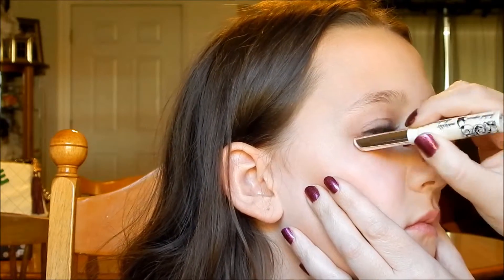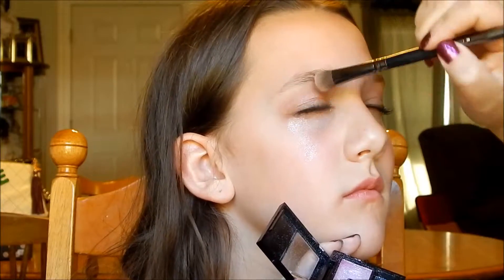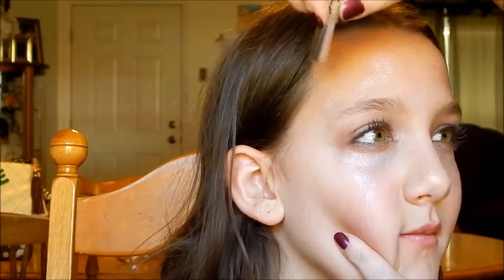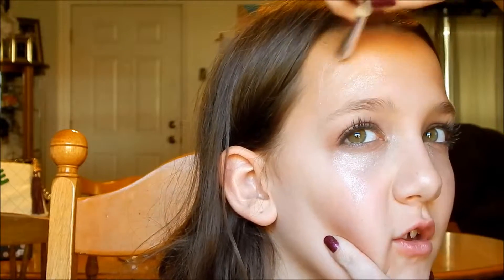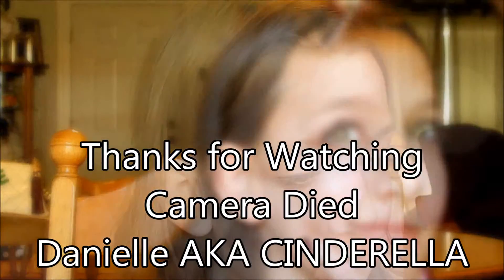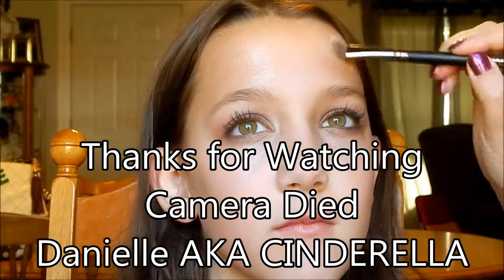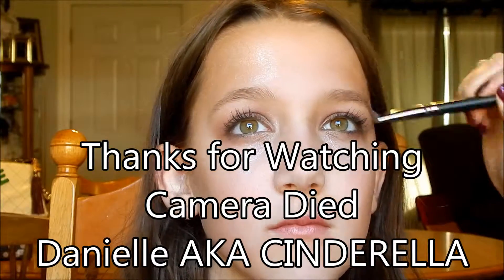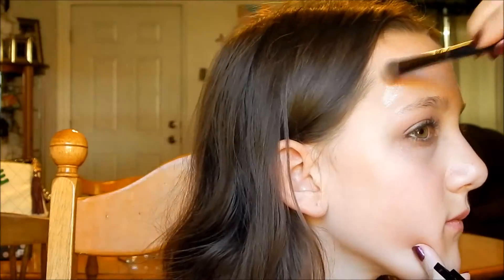31 Days of Halloween - Day 24 DANIELLE CINDERELLA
31 Days of Halloween - Day 24 DANIELLE CINDERELLA